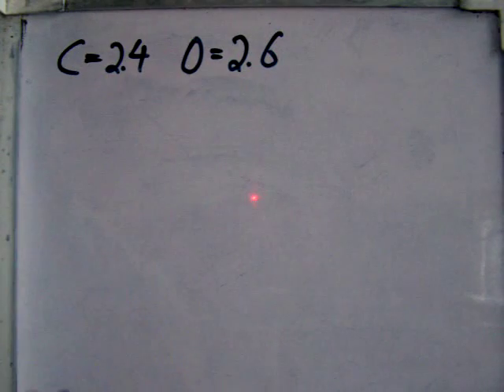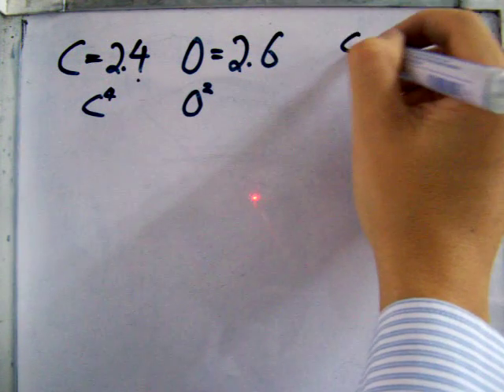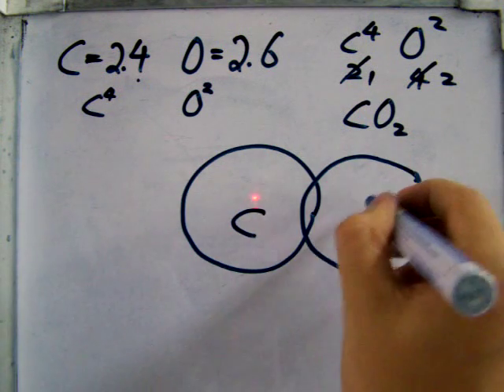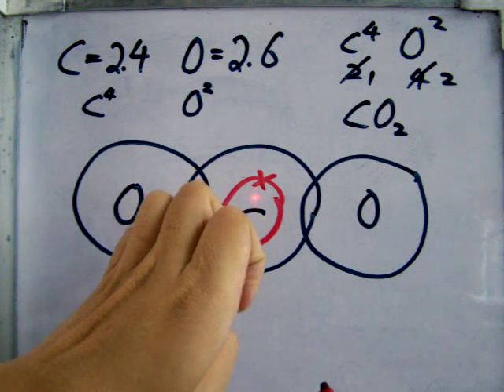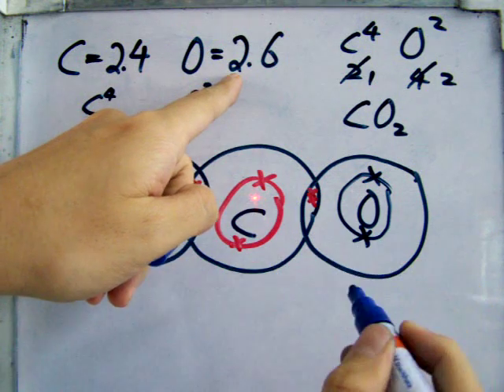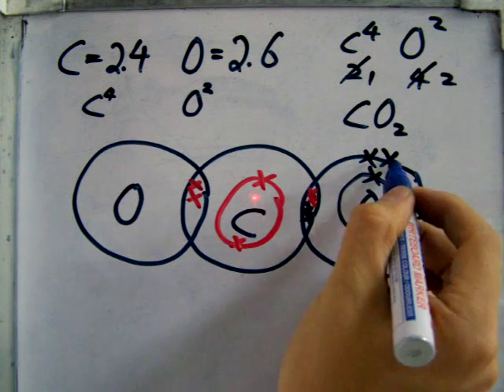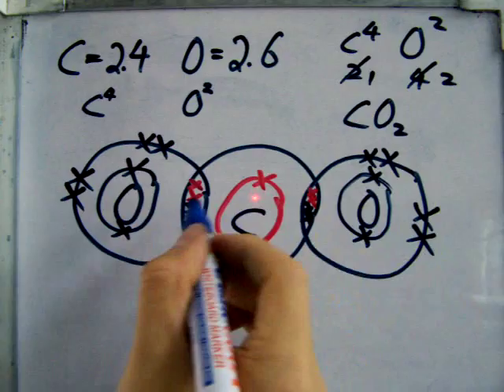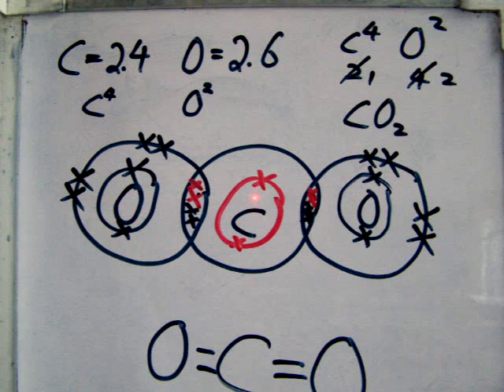Covalent Bond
How to draw covalent bond?